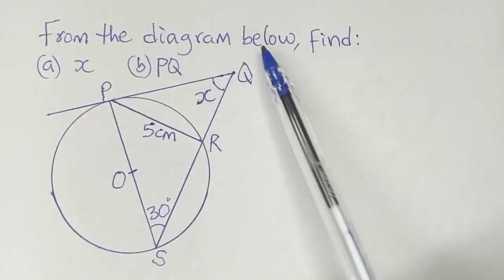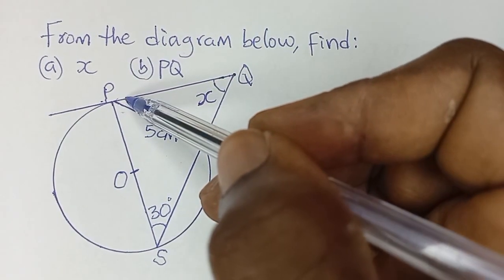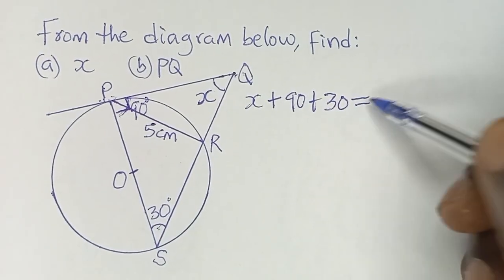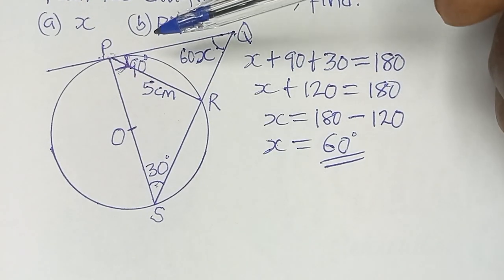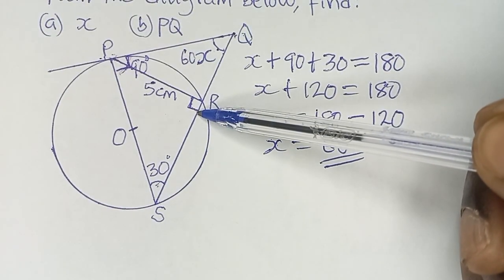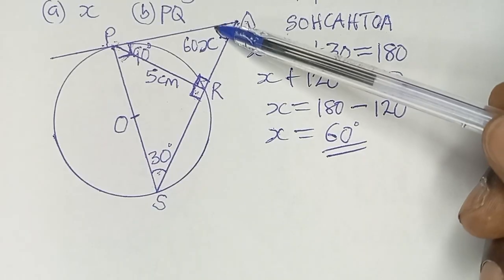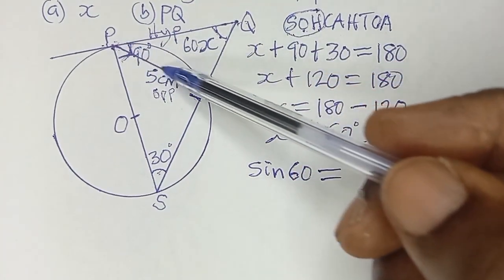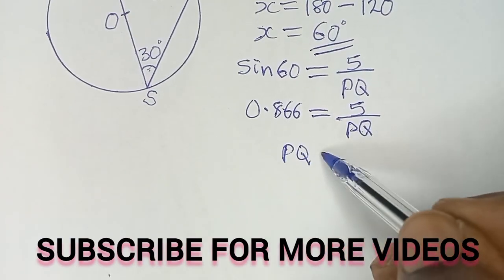Circle Geometry Explained Step-by-Step for Easy Understanding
This video provides a clear, step-by-step breakdown of two essential circle theorems: the Angle in a Semicircle and the Alternate Segment Theorem. Whether you are preparing for exams or just need a quick refresher, these simple visual tricks will help you identify and solve geometry problems in seconds.
​We move from the basic properties of diameters to the more advanced relationship between tangents and chords. By the end of this tutorial, you will be able to spot these patterns instantly and apply them to any complex geometric shape. Perfect for students looking for quick geometry hacks and clear explanations.
​What You Will Learn:
 – ​How to identify the 90 degrees angle created by a diameter.
– ​The secret to linking angles between a tangent and a chord.
– ​Proven strategies for solving circle geometry questions.